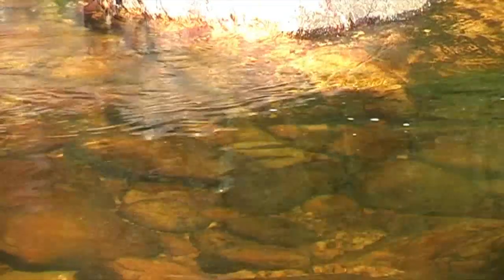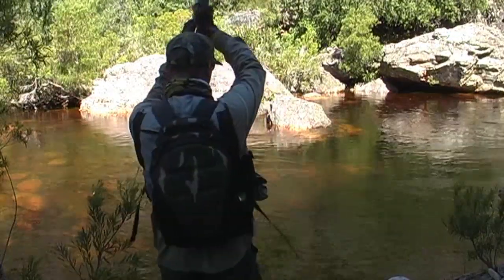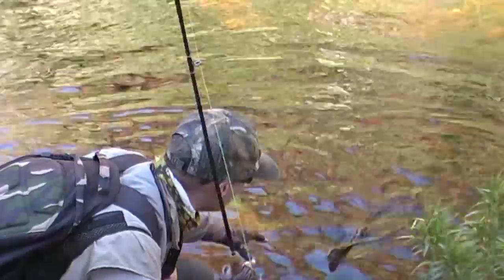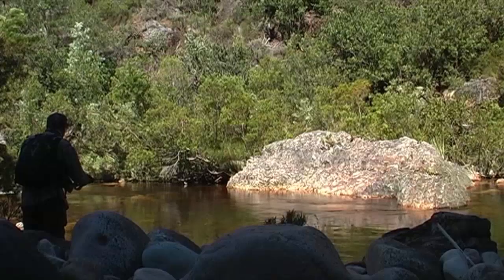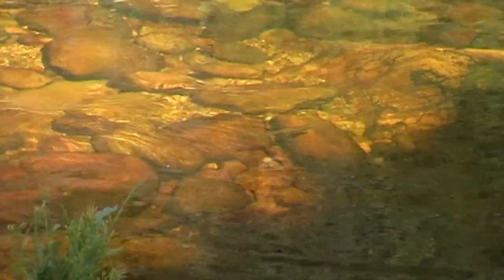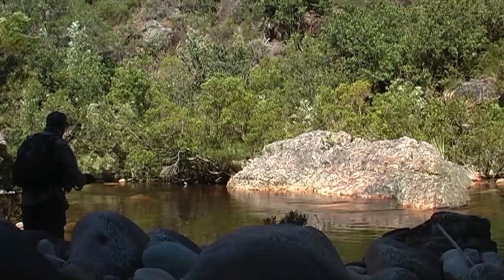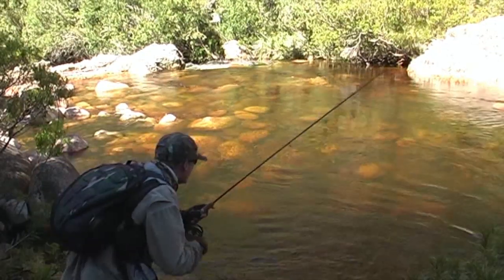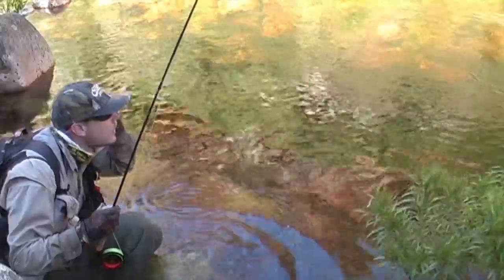Sight dry fly fishing for rainbow trout in Cape Streams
This short video is about sight dry fly fishing for rainbow trout in Cape Streams which are home to some very spooky fish in gin clear water. This is the Elandspad River near Cape Town. for DVDs and E books by Sean Mills